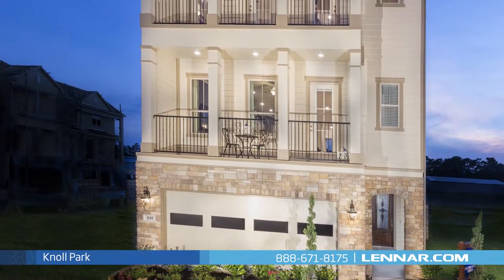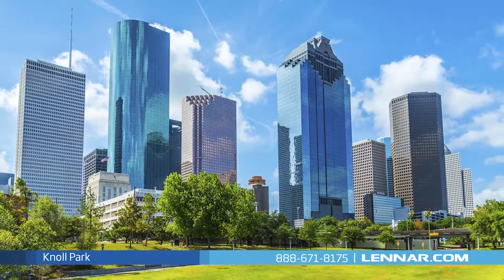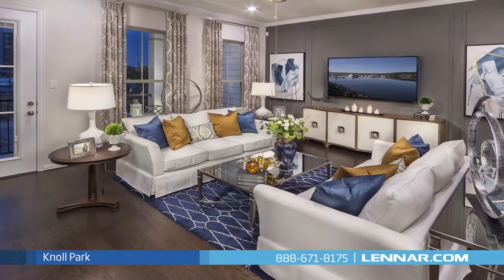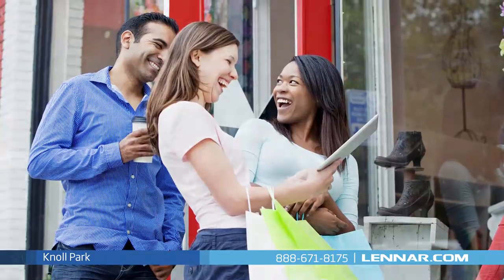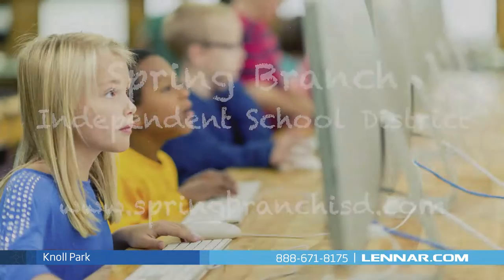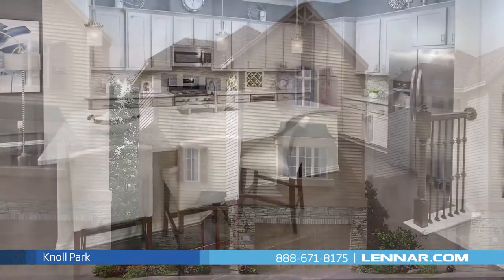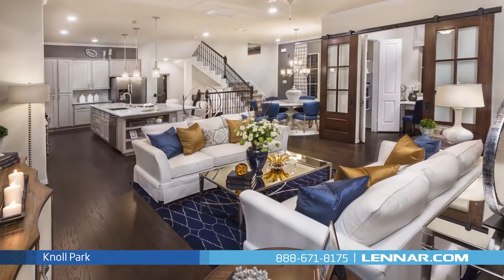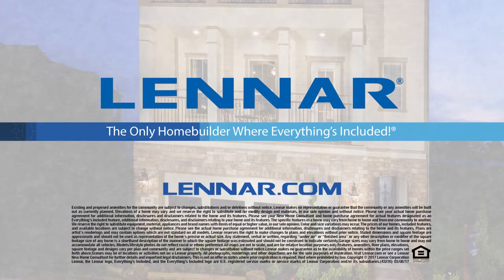Knoll Park Community Tour- Lennar Houston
Knoll Park is one of Lennar’s premier communities conveniently located in the Spring Branch area of Houston. As soon as you see the Knoll Park community, you'll fall in love with everything about it!  From the perfect urban location, to the abundant local amenities that are right in the heart of Houston, you'll be swept away at the sight of your new Lennar home wrapped up in this fantastic community.  With a variety of Lennar floor plans to choose from, you will revel in the fact that you can find such a perfect setting to call home with everything that you've been dreaming of in a new home. Residents at Knoll Park will be able to access the community through gated entry points.  The Central Park commons area offers an emerald oasis to enjoy the relaxing sounds of a sparkling pond adorned with a beautiful fountain. With all the fantastic things to do and see right around the corner, you'll love the ability to step out of your front door and have access to all Houston has to offer.  Enjoy an array of shopping, dining, and entertainment options in City Centre or take in a concert or sporting event downtown!  If you’re looking for the sparkle of big city nightlife and the endless array of recreation and dining choices, you'll find Knoll Park is definitely the place to be! As part of the Spring Branch Independent School District, the Elementary, Middle and High Schools are within a short drive of your home and also offer school bus transportation. In Knoll Park, Lennar offers the unique and elegant Skyline collection of homes. Our beautifully decorated model is open daily for you to tour and meet one of our New Home Consultants. And because Lennar is the only home builder in Houston to offer Everything's Included homes, the home designs at Knoll Park  include all of the energy features, kitchen appliances and luxury designer upgrades that you have come to expect from Lennar. So whether you are a first time home buyer, wanting to upgrade, or looking for the perfect second home, Knoll Park has what you are looking for.